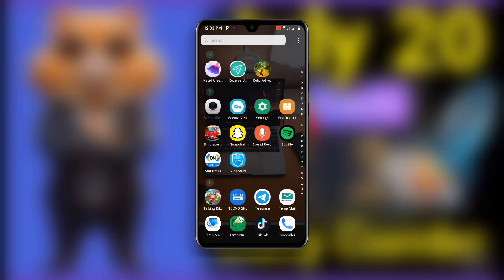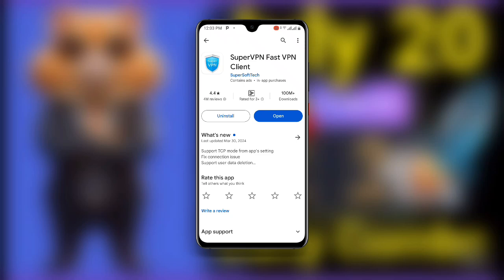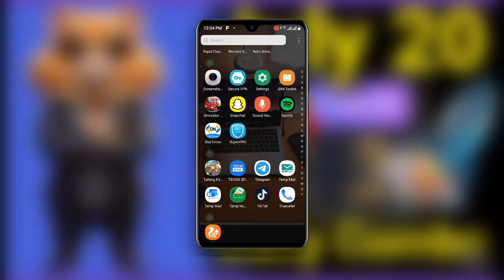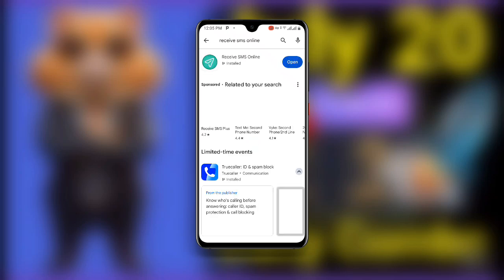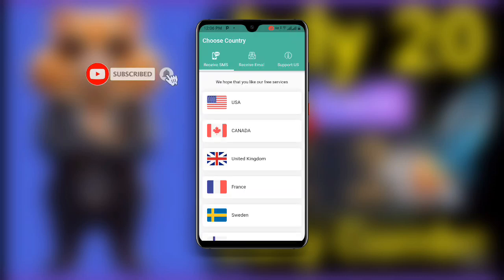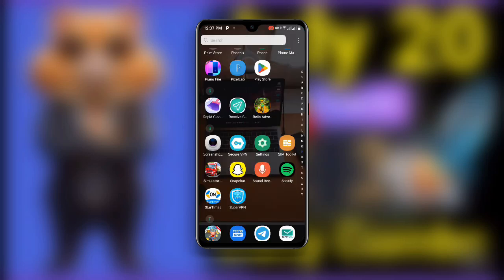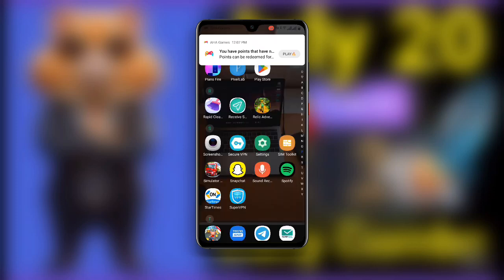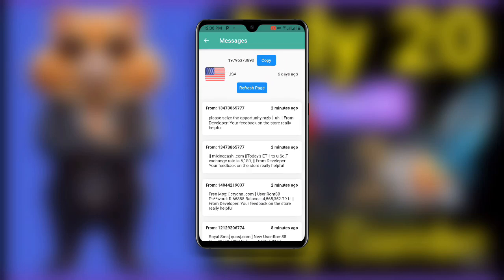NEW! How to create unlimited Fake telegram account without phone number error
Want to create multiple Telegram accounts without phone number verification? In this video, we'll show you a step-by-step guide on how to create unlimited fake Telegram accounts without encountering phone number errors!

🔍Your Queries;

📌Tags;